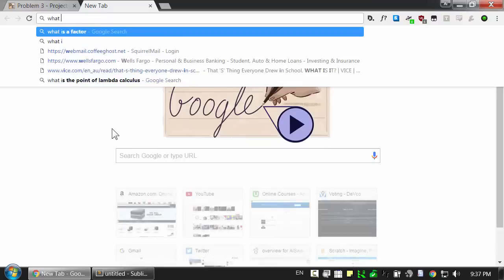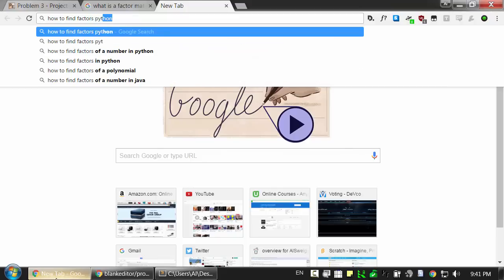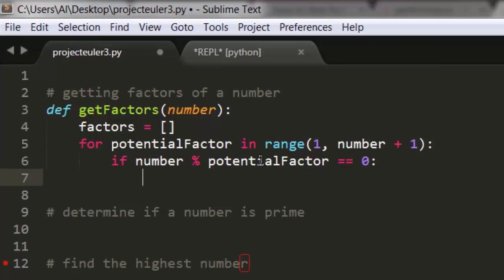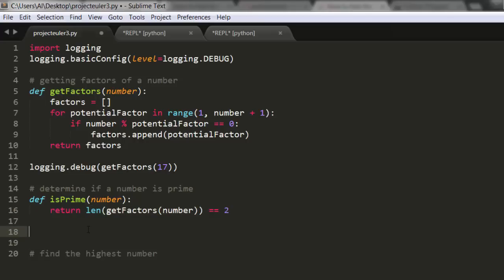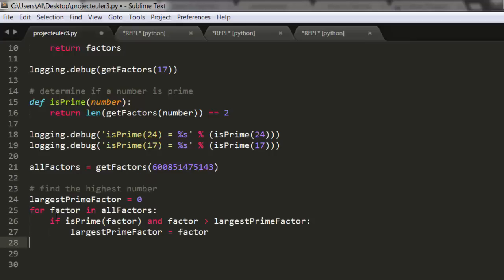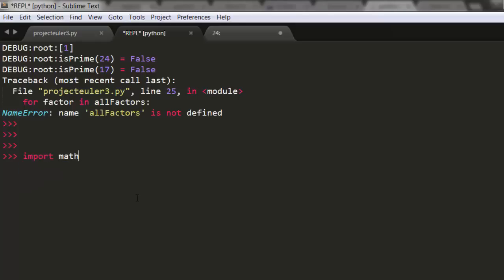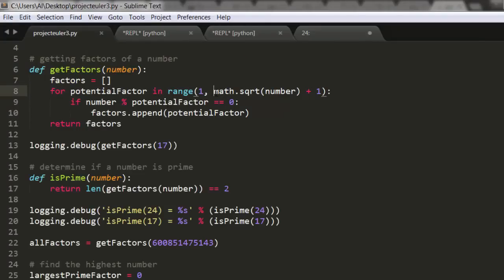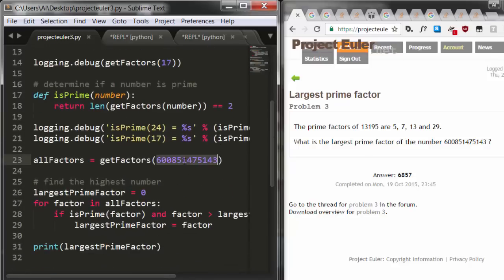Blank Editor - Project Euler Problem 3 Largest Prime Factor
Blank Editor is a show for new programmers who have trouble applying the programming concepts they've learned into real programs.